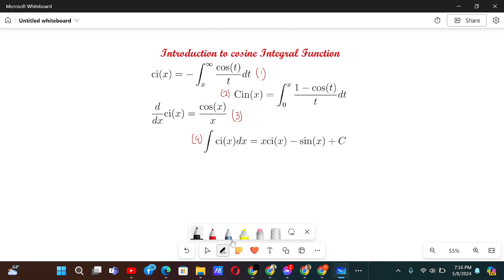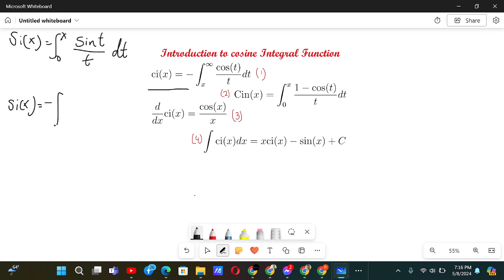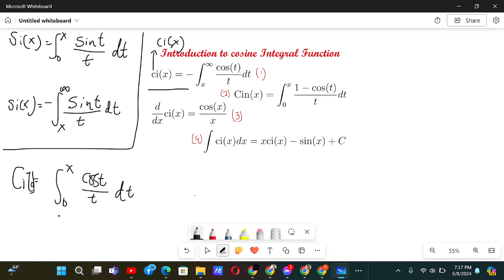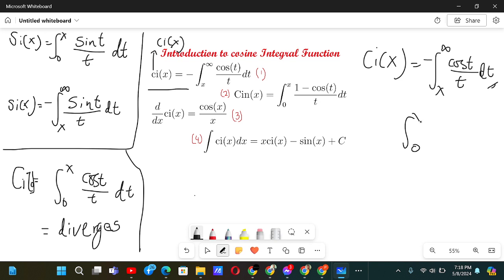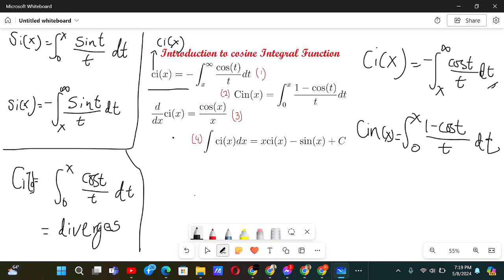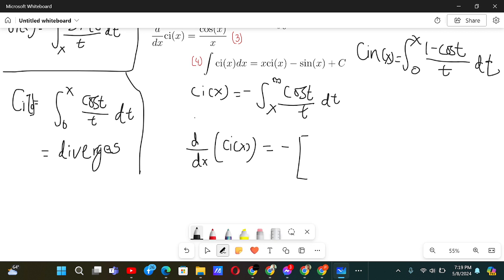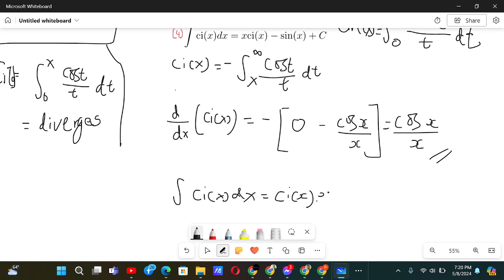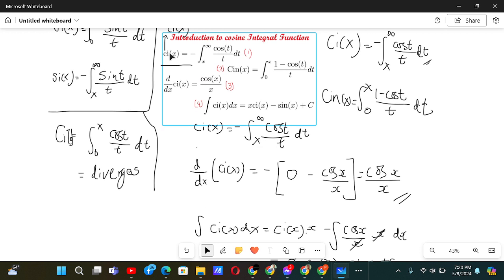Introduction to Cosine Integral Function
And hey, here's begin a new journey: Cosine Integral Function